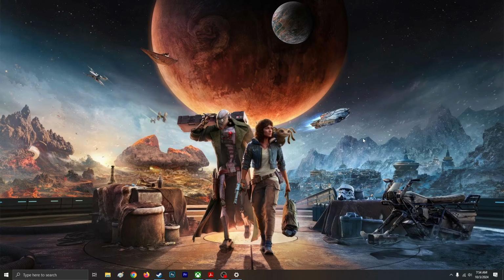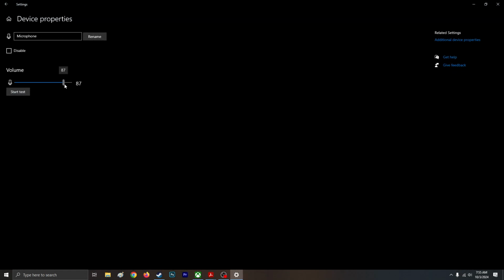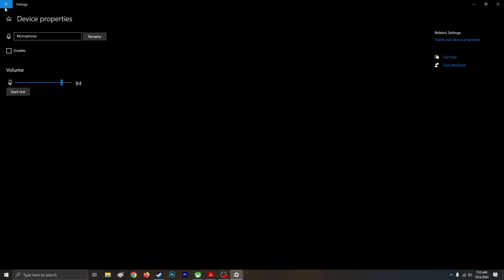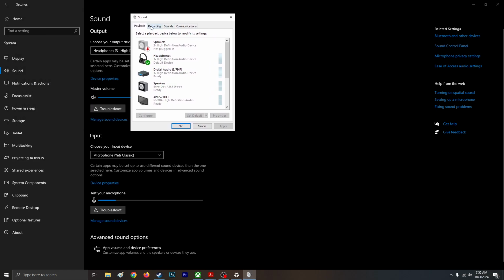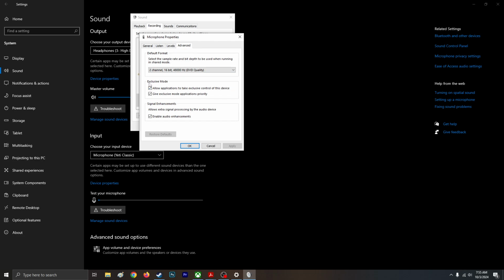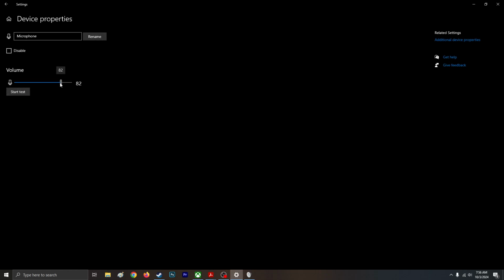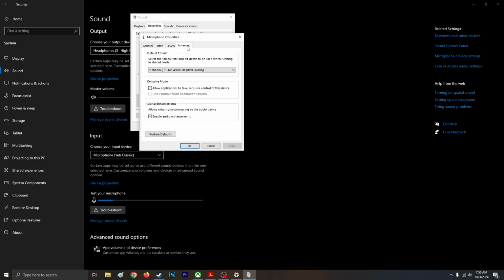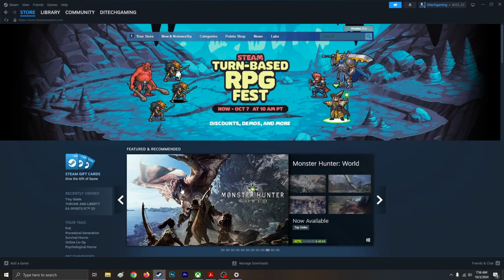Microphone 'volume' keeps changing - Stop Microphone Auto Adjusting Windows 10